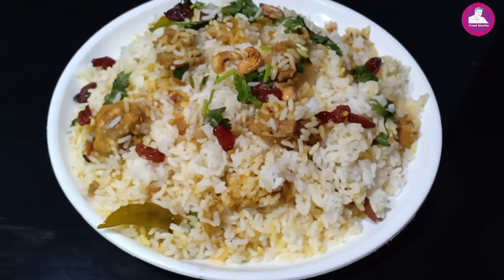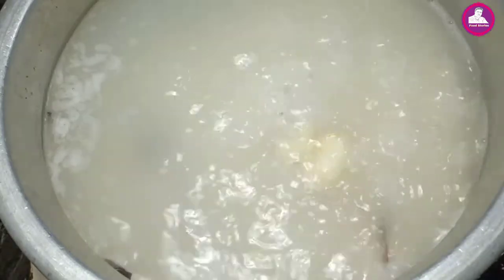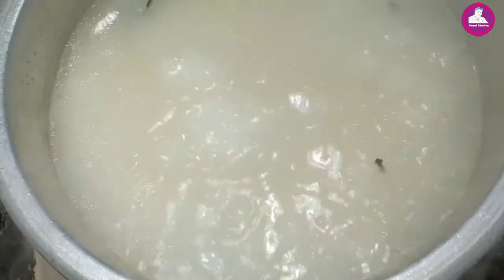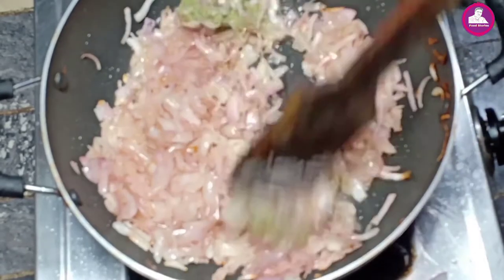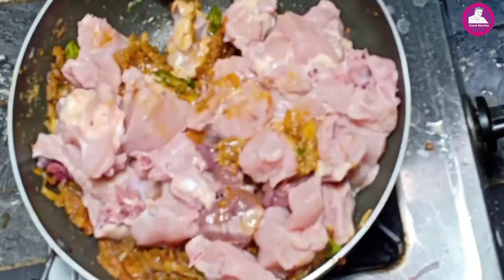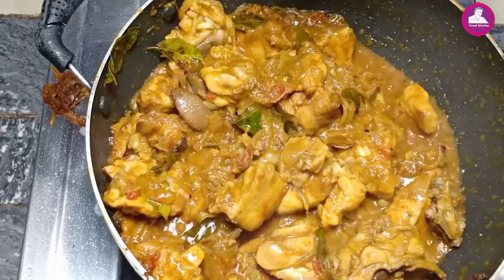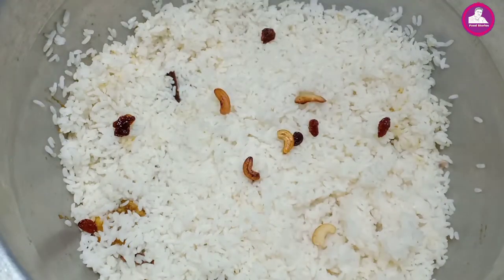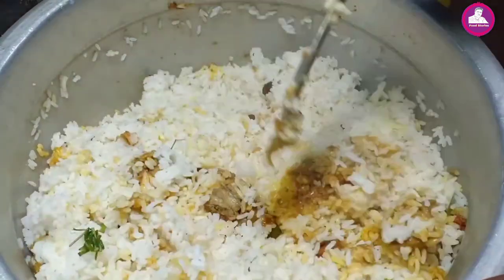Ration Ari Biriyani in Malayalam / Ration Rice Chicken Dum Biriyani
റേഷൻ അരി ഉണ്ടോ... ബസുമതി അരി വെച്ചുണ്ടാക്കുന്നതിനേക്കാൾ ടേസ്റ്റ് ഉള്ള ബിരിയാണി ഉണ്ടാക്കാം | Ration rice biriyani recipe

Ration Ari Biriyani in Malayalam / Ration Rice Chicken Dum Biriyani / Rashan Ari Chicken Biriyani / Chicken Dum Biryani in Malayalam. റേഷൻ അരി കൊണ്ട് രുചികരമായിട്ടുള്ള ചിക്കൻ ബിരിയാണി. ഈ ചിക്കൻ ബിരിയാണി ദം ചെയ്താണ് എടുക്കുന്നത് . ബസുമതി അരി ഇല്ലെങ്കിലും റേഷൻ അരി കൊണ്ട് കിടിലൻ ചിക്കൻ ബിരിയാണി ഉണ്ടാക്കാവുന്നതാണ്. ചിക്കൻ വറുത്തിട്ടാണ് നമ്മൾ ബിരിയാണി ഉണ്ടാക്കിയിരിക്കുന്നത്. അധികം എണ്ണയൊന്നും പാഴാക്കി കളയാത്ത രീതിയിൽ ആണ് കാണിച്ചിരിക്കുന്നത്.

Friends, Please do Share your Feedback about the Recipe in the Comment Section below, Thank you So Much. If You Like This Please Don't Forget to Subscribe My Channel Food Stories . HappyCooking